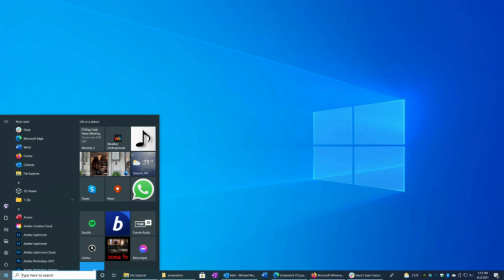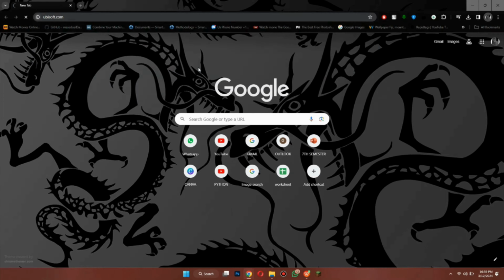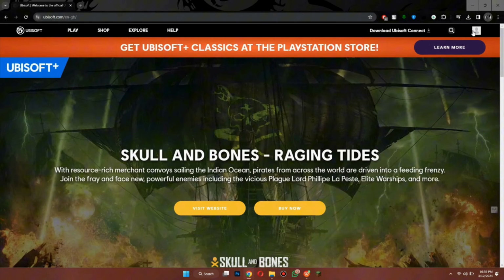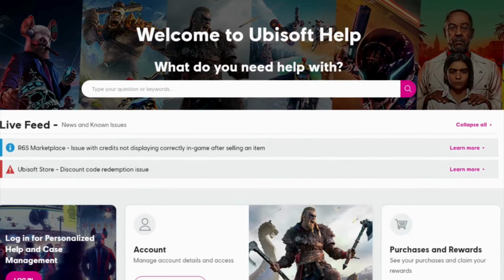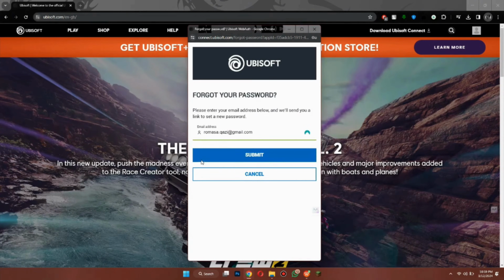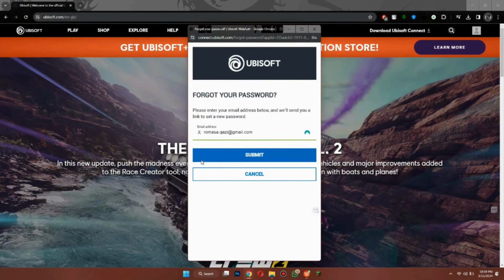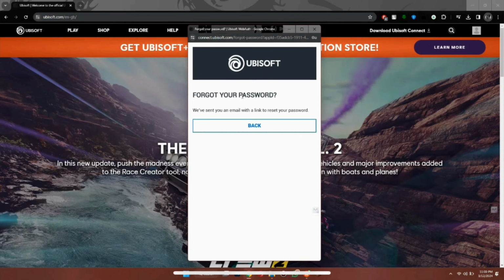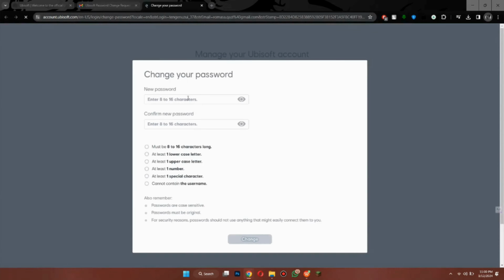How To Recover Ubisoft Account Without Email (Best Method)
Lost access to your Ubisoft account but can't recover it via email? This guide will walk you through the best method to recover your Ubisoft account without using your email.

Timestamps:
00:00 - Introduction to Recovering Ubisoft Account Without Email
00:10 - Step-by-Step Guide to Account Recovery Without Email

Learn how to contact Ubisoft support, provide account verification through alternative methods such as username or payment history, and regain access to your Ubisoft account. Follow these steps to successfully recover your account without needing your email.